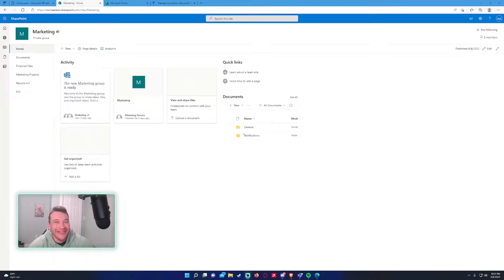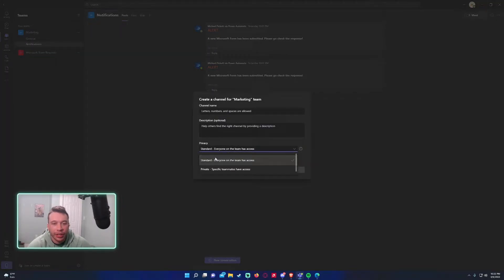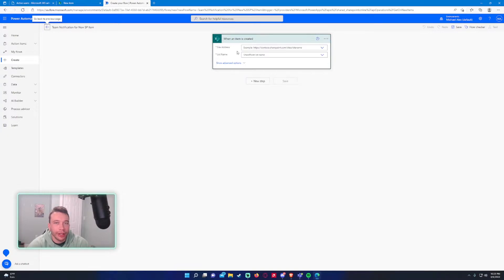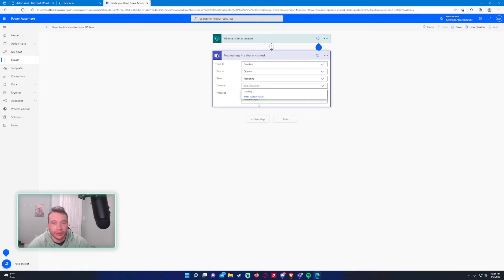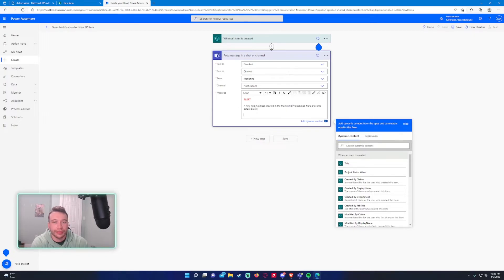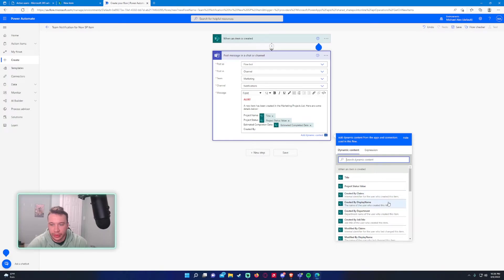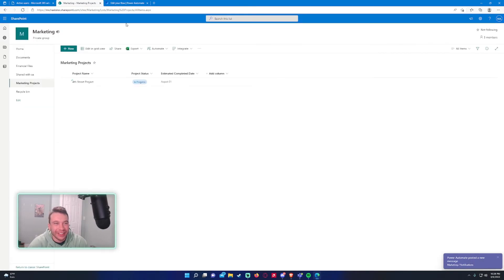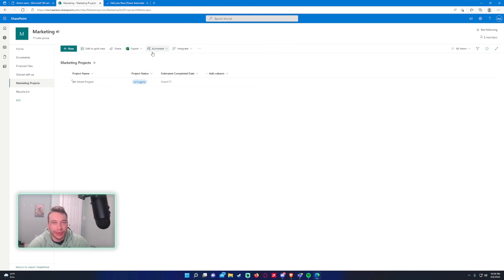Send a Teams Notification on a New List Item Created | Power Automate | 2022 Tutorial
Hi Everyone,

In this video I demonstrate how to send a Microsoft Team notification when a new SharePoint List item is created. This is helpful to keep track of new items created by Team members, without having to go in and check.

I'll be making more guides on the Power Platform.

🪙BTC🪙: 3LpmcBaJB537RweJu2tRjSqT6NhnQDDBWy
⛓️ETH⛓️: 0xbAEb6d6Df7CE5cfC55797B3133342e165B78A444
🐕DOGE🐕: DNKNUduorzBWMJ4XTSRqUSsUKk3ZiehHin